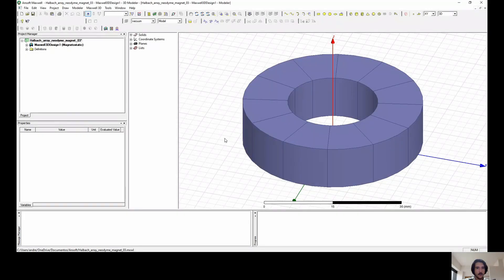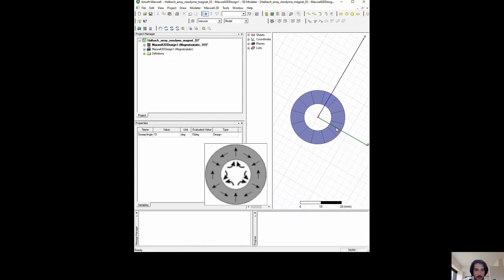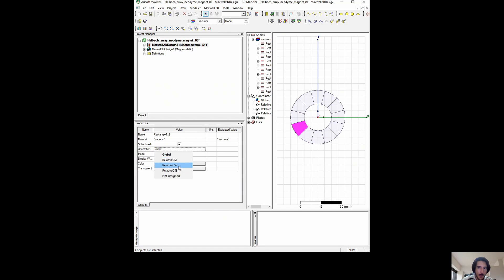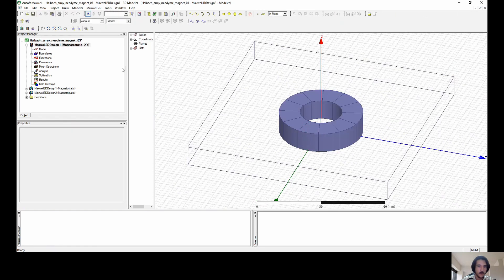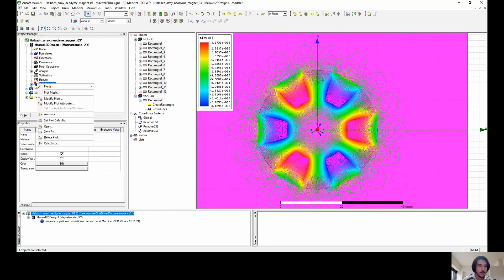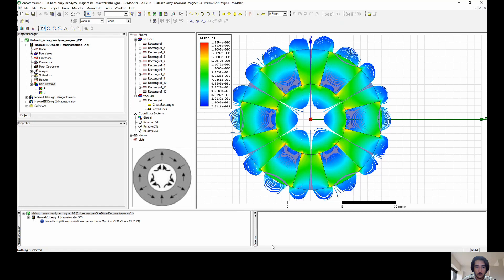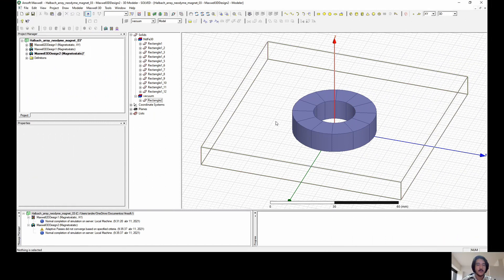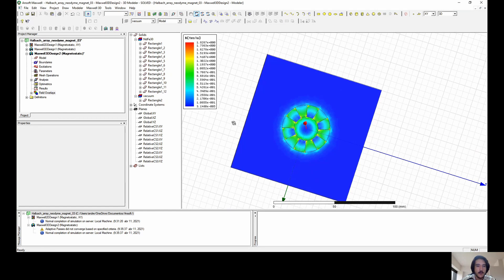How to simulate a Halbach array on Ansoft maxwell - Part 03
Hello everyone, I am a undergraduate student at University of Brasília, Brazil, and today I will try to introduce a little of my leanings about how to simulate a circular halbach array using the ansoft maxwell software.